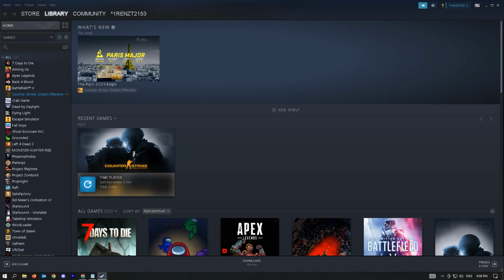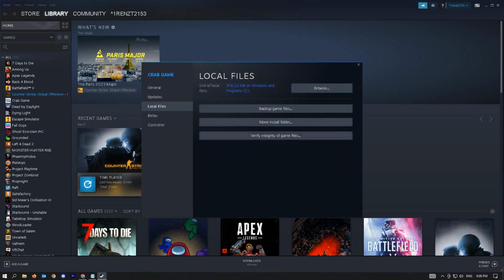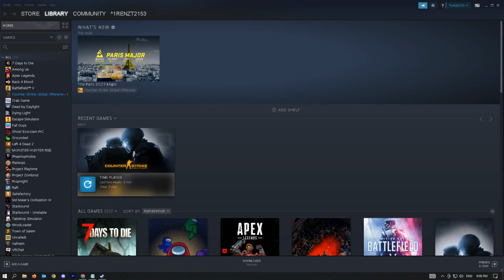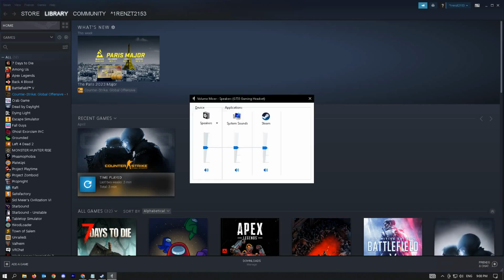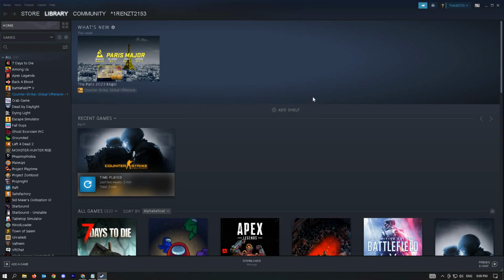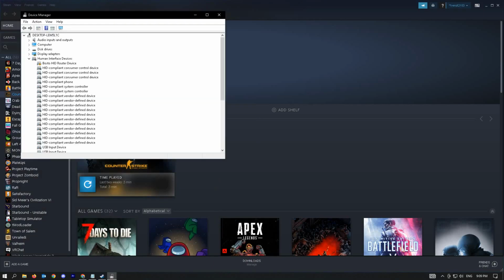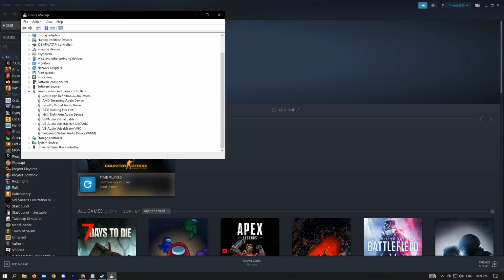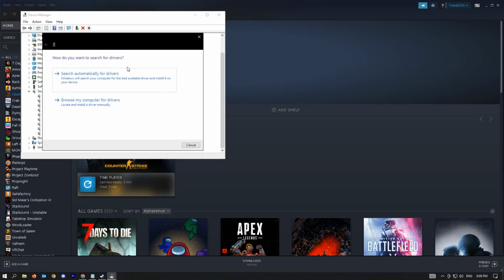How To Fix STAR WARS Jedi: Survivor Audio or Sound Not Working (2023)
How to fix STAR WARS Jedi: Survivor audio or sound not working is covered in this video.